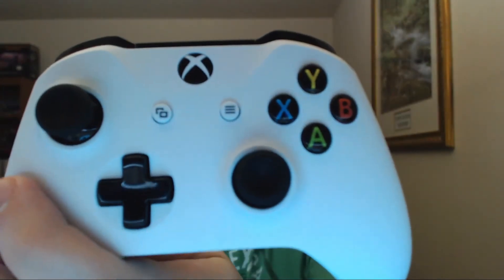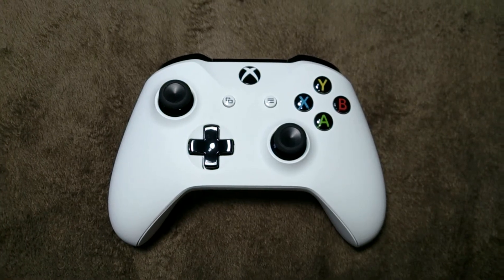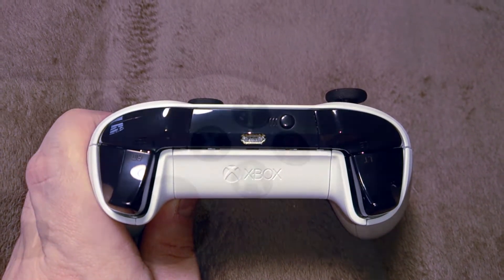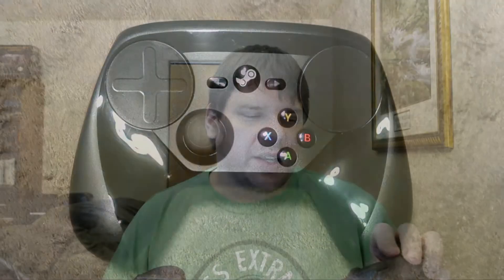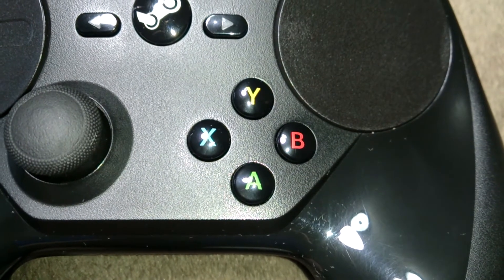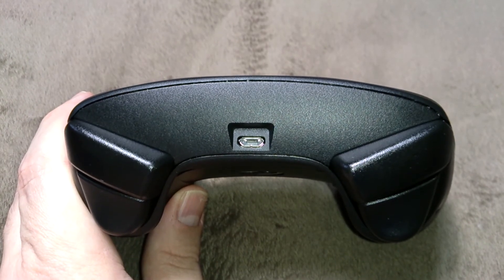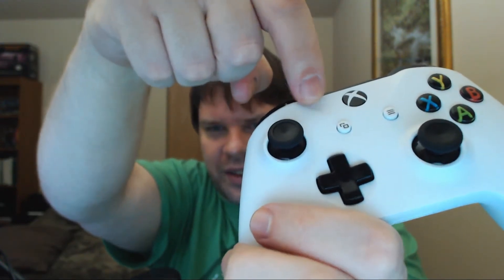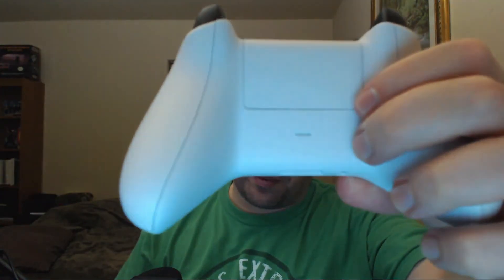Xbox One S Controller for PC Review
Lots to cover in this video. I wish you could just plug the controller in. Or link it with bluetooth. But not that simple